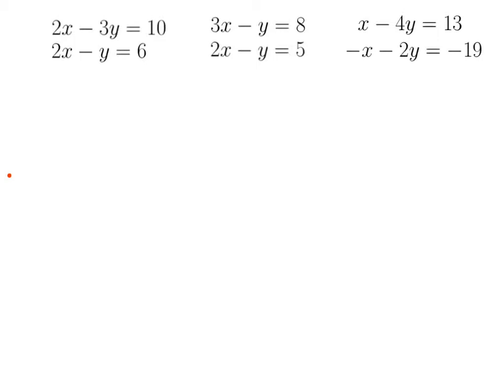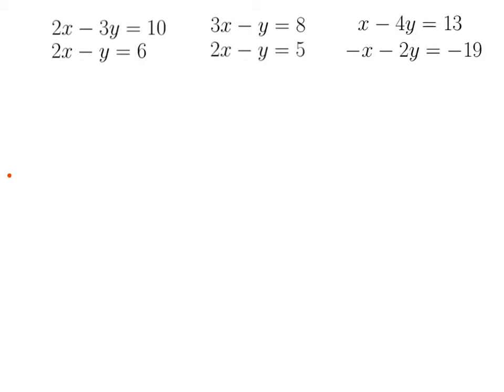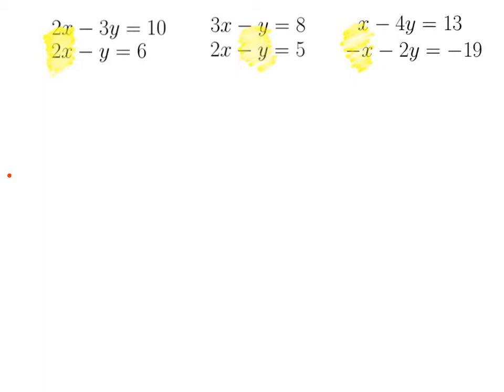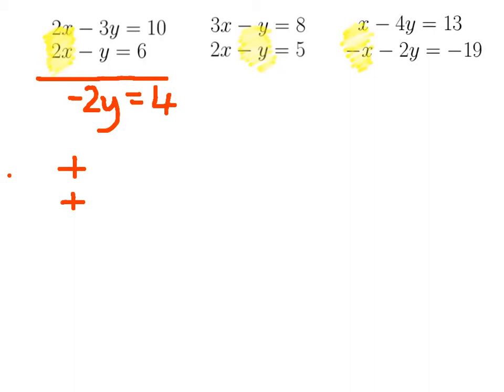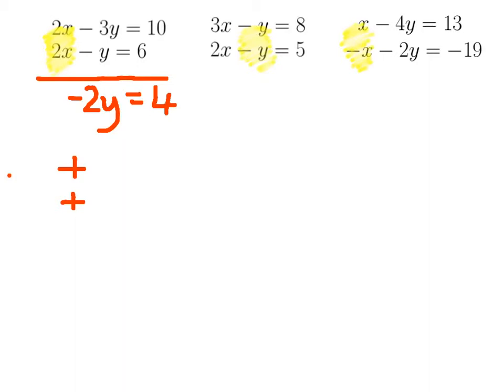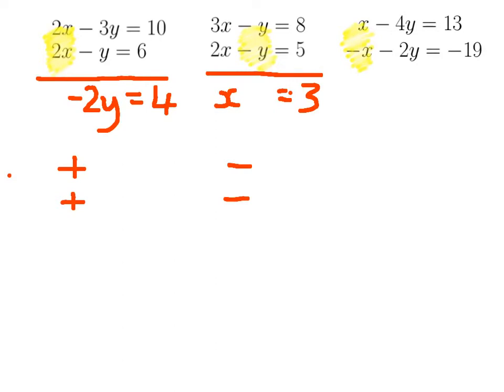Year 8: Simultaneous equations 4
Some final examples of the opening steps for solving a pair of simultaneous equations.